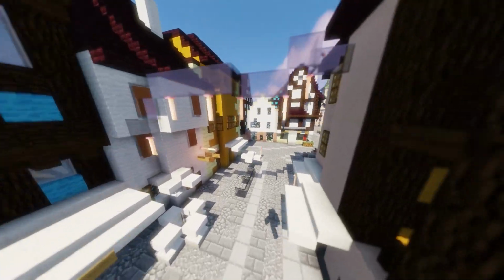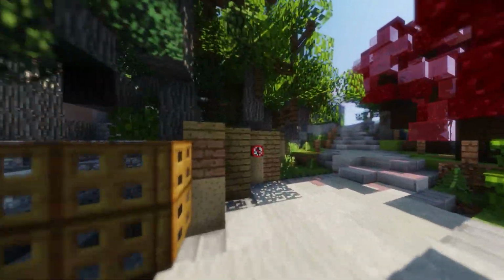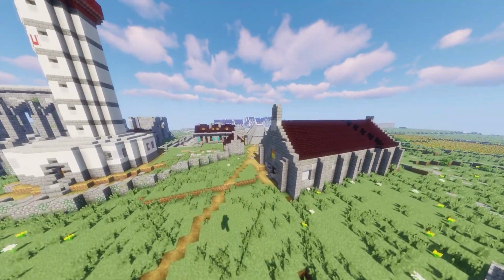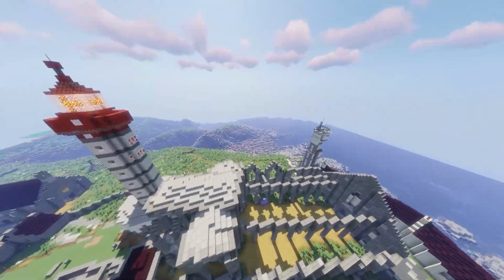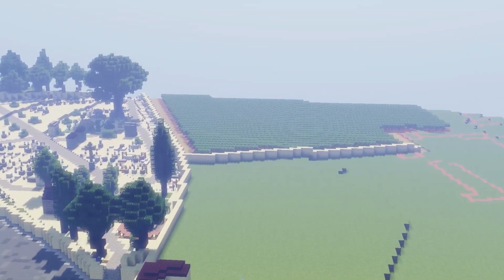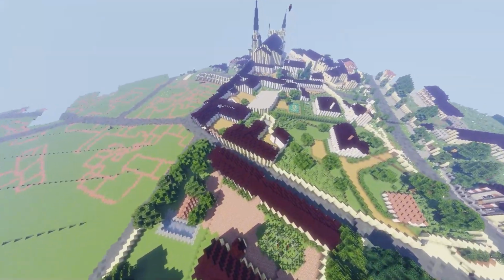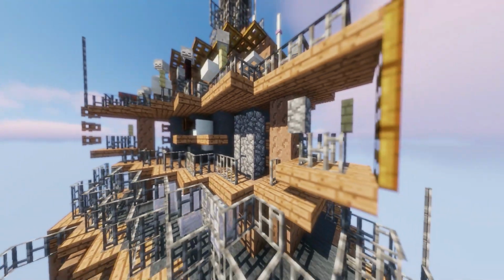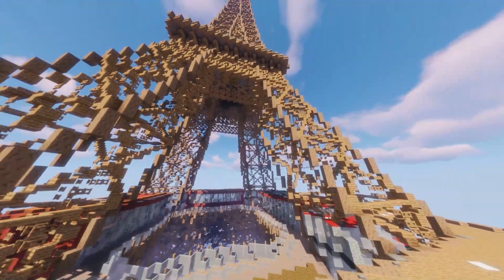Team France | Build The Earth Showcase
This is day 19 of the Build the Earth Advent Calendar. From December 1 to December 24 there will be a new video about the Build the Earth Project every day from interviews to showcases of buildings and places. The new video for every day will release at 5 pm UTC so make sure to be free at this this time. As it’s an advent calendar we won’t reveal the topic of the video before so just be patient and let yourself be surprised!

Music

Thank you to mAxYoLo01#4491 and Sandpaper_Dreams#3061 for the tour!

Thank you to pezzo#3335, Shy Guy#1185, hurb zew#6692, boing#5891, Enygma#8915, Decent#9529 and Nudelsuppe_42_#3571 for helping creating the Advent Calendar and also the Update Episodes!